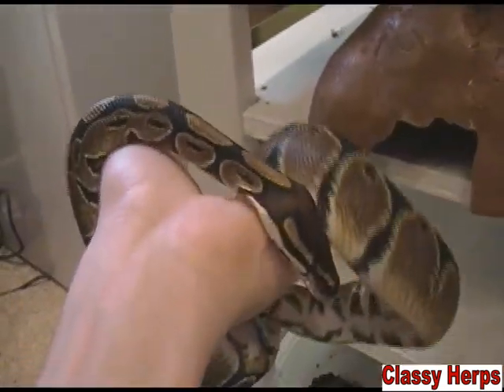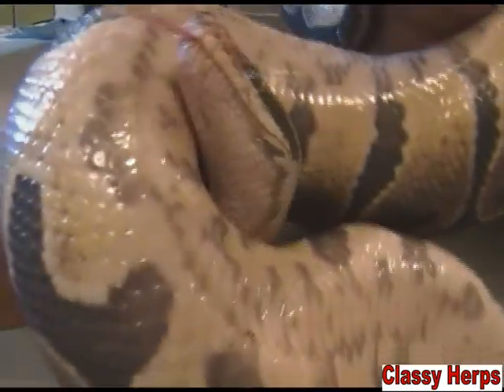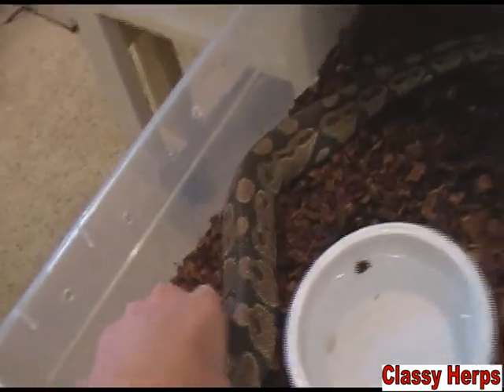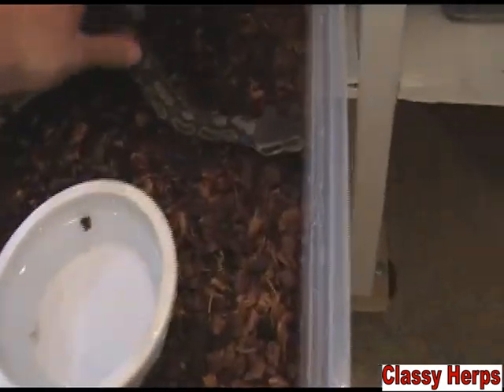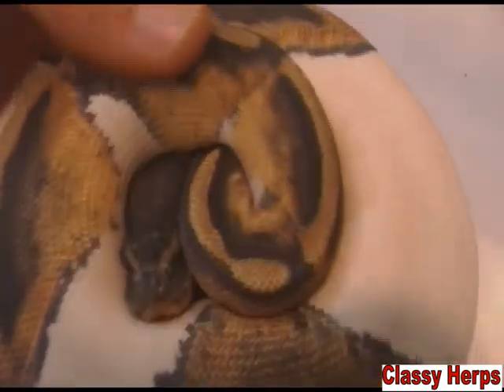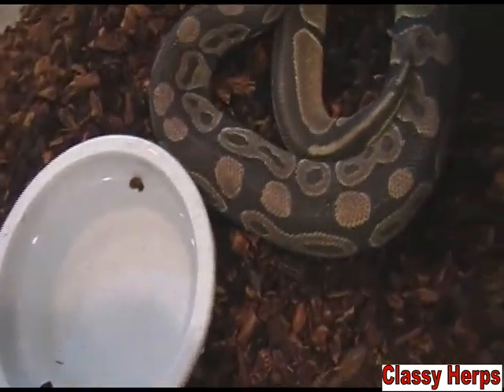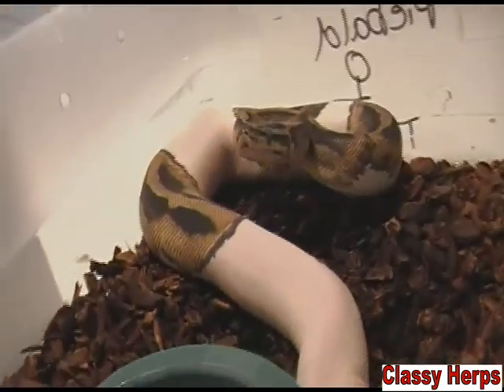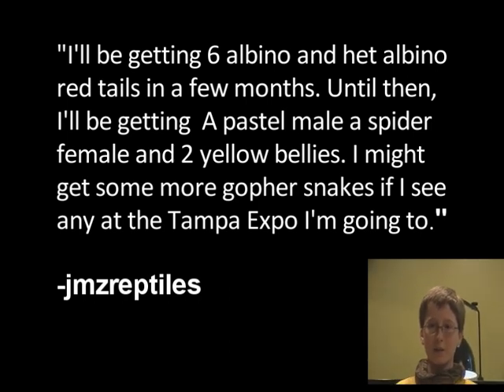I Think I'm Shedding! Classy Herps